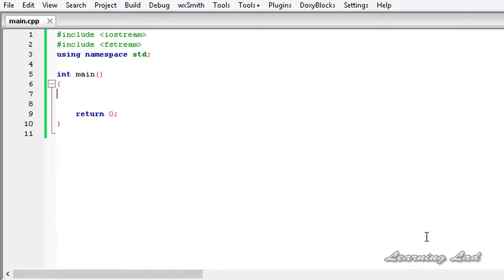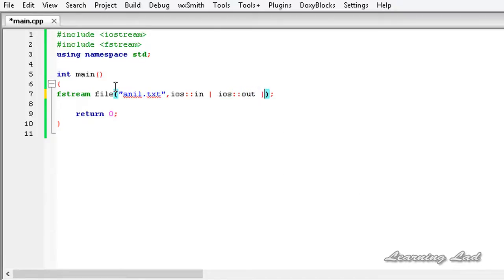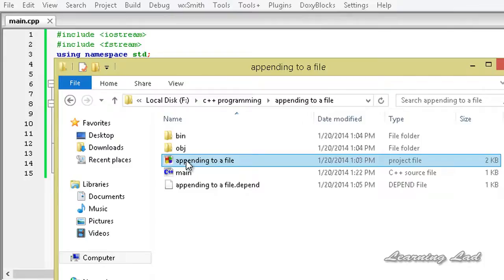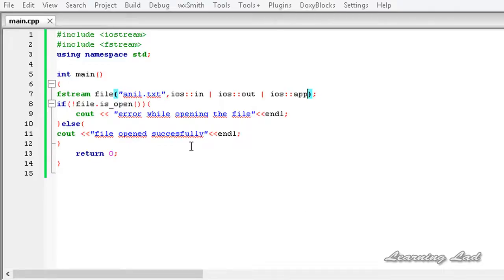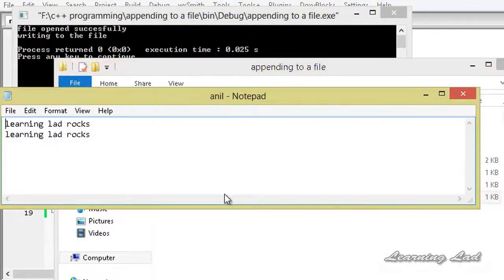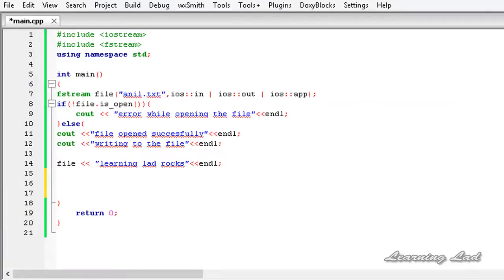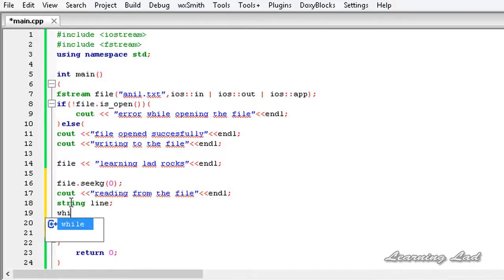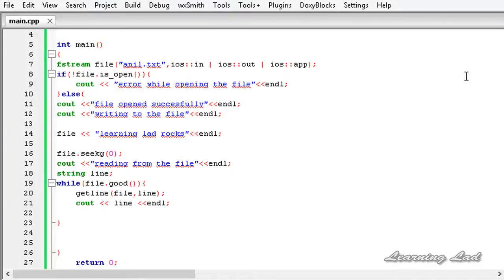115 fstream Class Appending to a File in C++ CPP Programming Video Tutorials